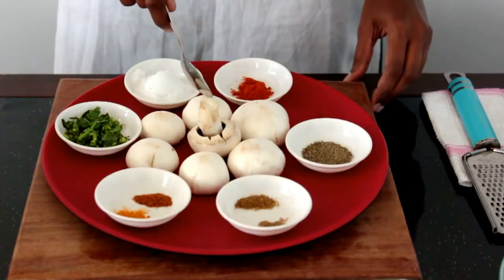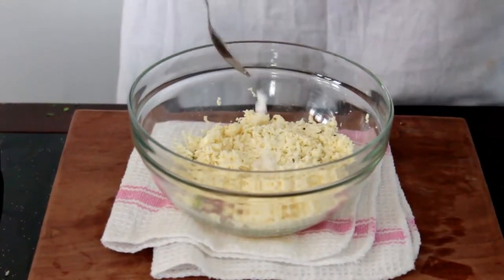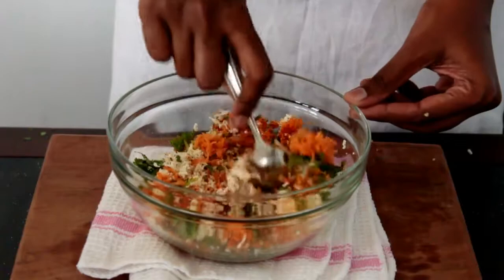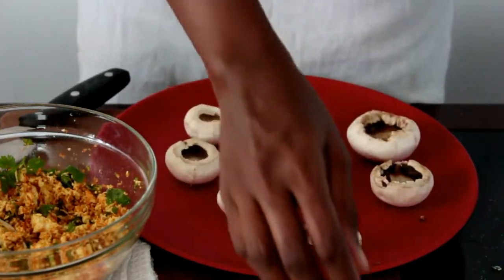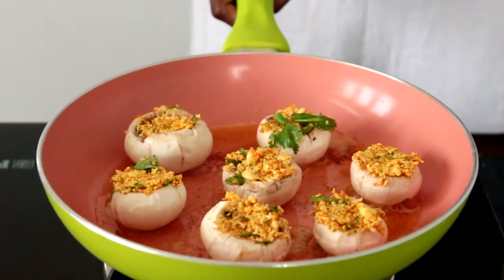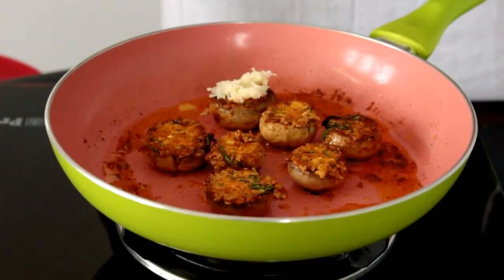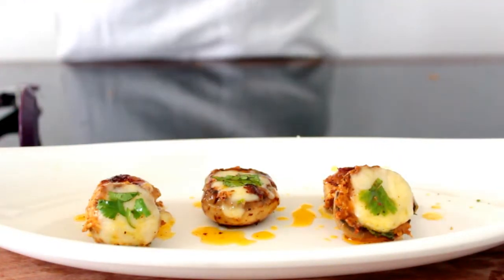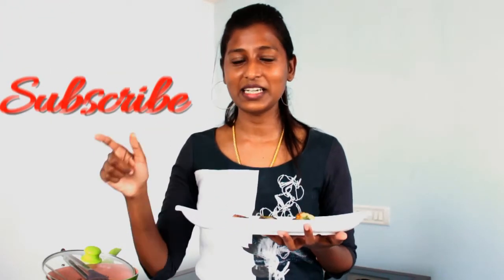Stuffed mushrooms/ Paneer and carrot stuffed mushrooms/cheesy mushrooms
A treat for vegetarians and mushroom lovers. This will be a wonderful appetizer and a crowd pleasing recipe if you serve it on a table for a party Please try this recipe and let me know how it turned out in the comments section below.

INGREDIENTS:

7-8 button mushrooms (remove stem out)
few coriander leaves finely chopped
1 small carrot grated
100 gms paneer grated finely or crumbled
salt req
1 pinch garam masala,cumin powder,turmeric powder,chat masala.
1/2 tsp pepper powder and chilli powder
small piece of ginger and 1 clove of garlic finely grated
2 tbs butter
cheese as required